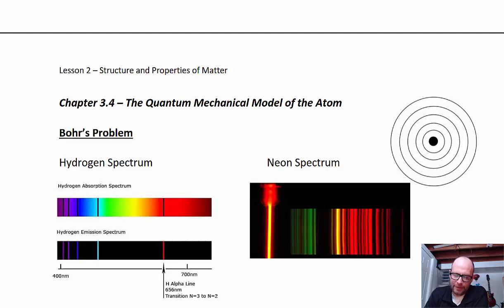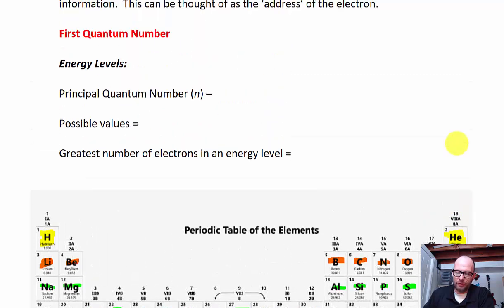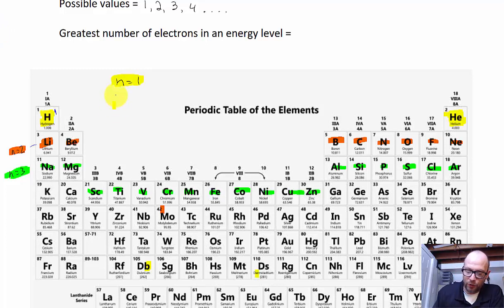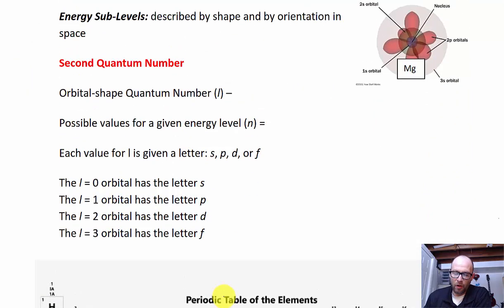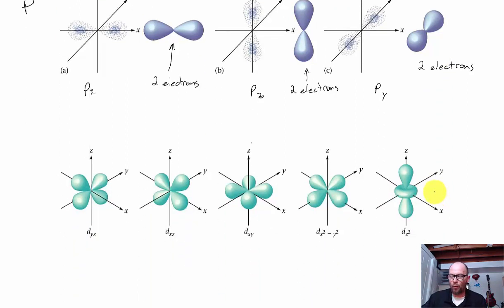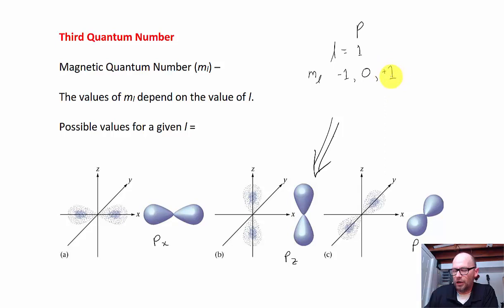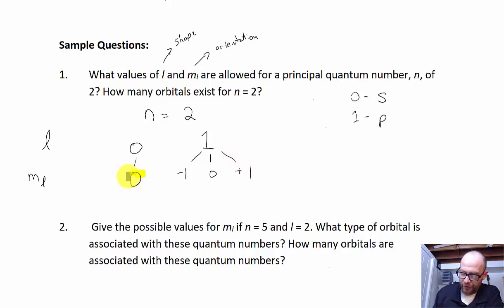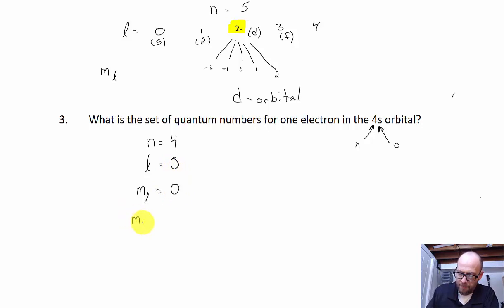Lesson 2 The Quantum Mechanical Model of the Atom